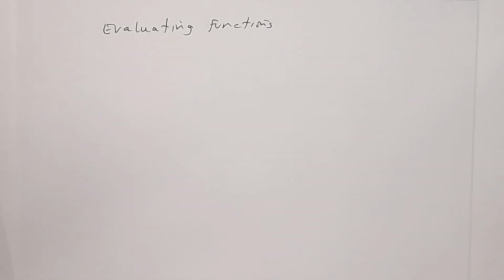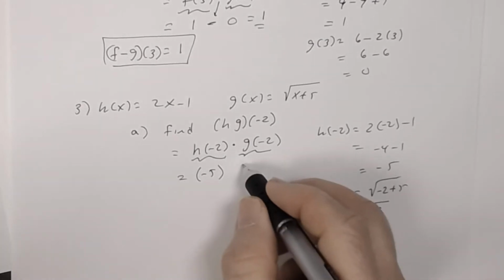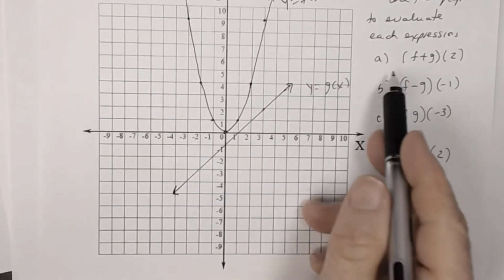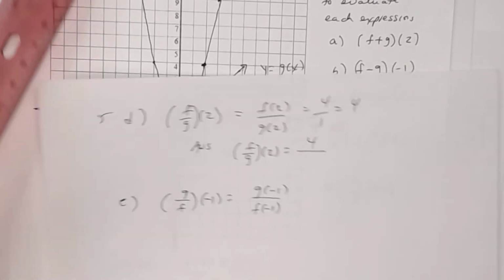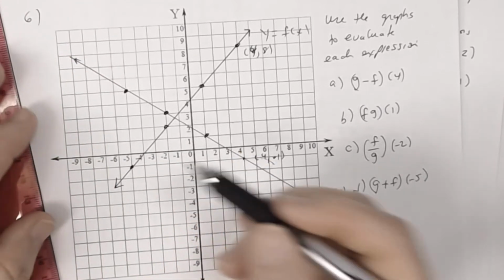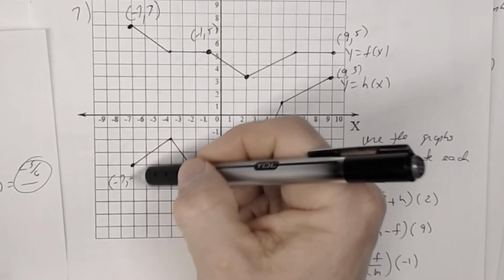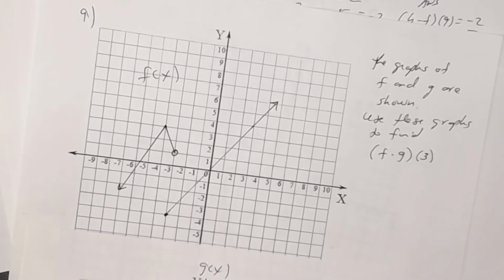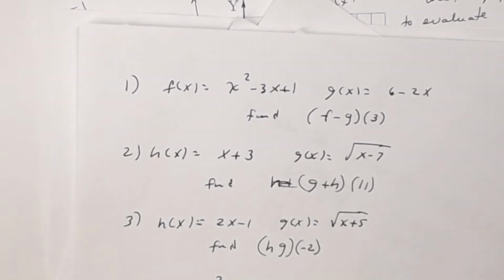Algebra of Functions - Tables and Graphs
This lesson focuses on using the algebra of functions to evaluate functions given a graph or table.  There are a few examples where the equations are given.